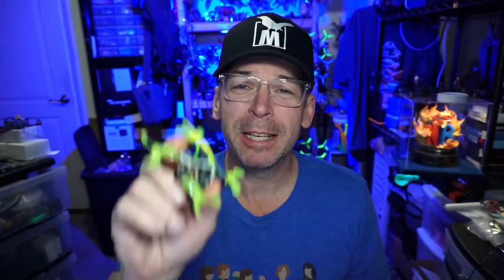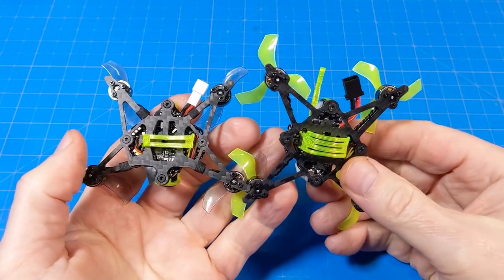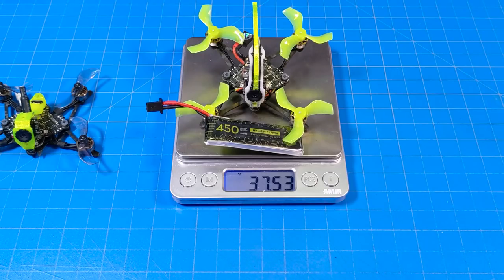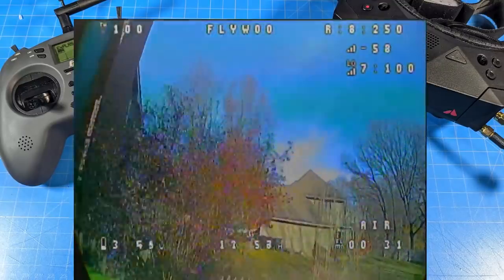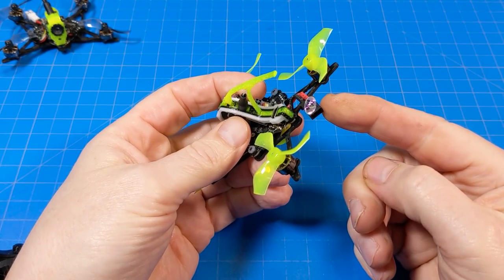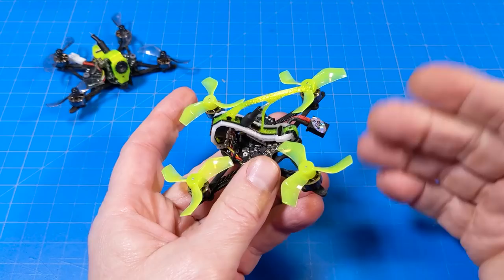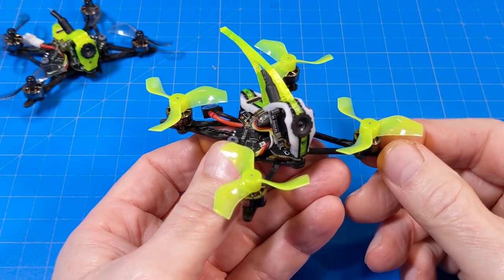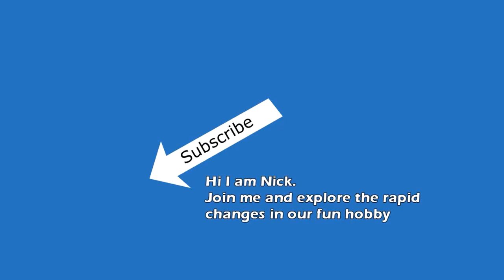FlyWoo FireFly 1s FR Nano Baby // FR=FreeStyle // More Prop Frame Blades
Last video I was very confused. This True X micro is more my style.